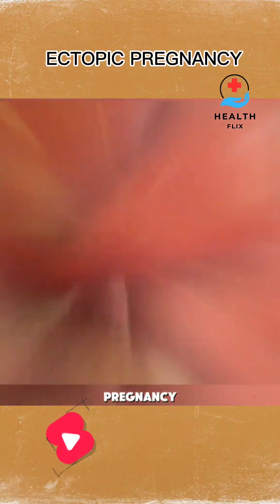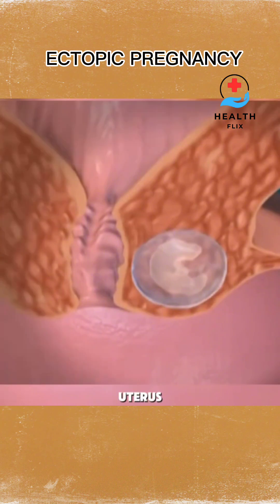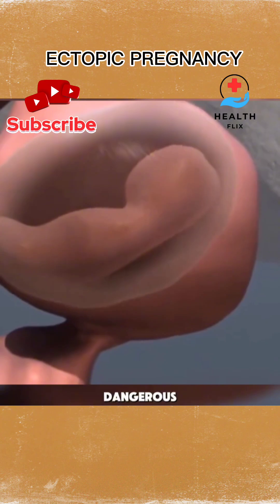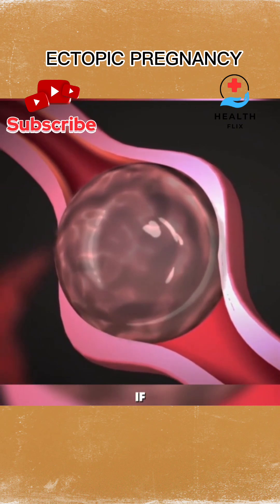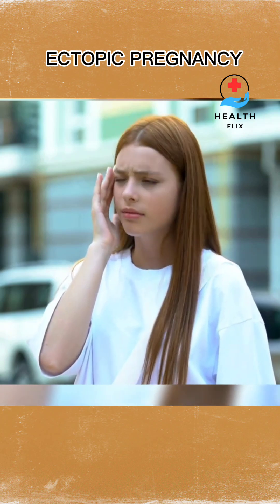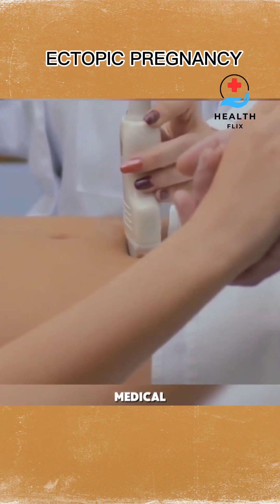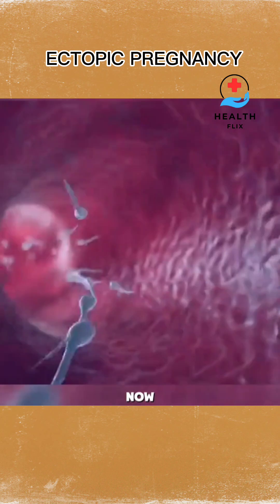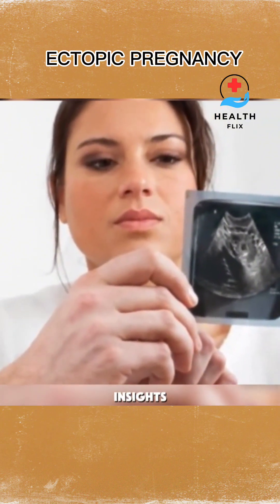Ectopic pregnancy symptoms